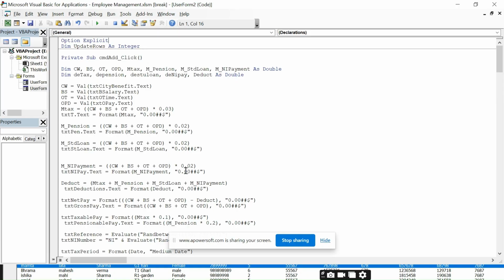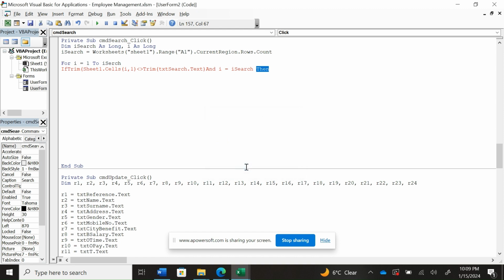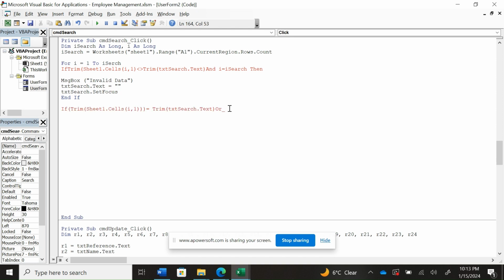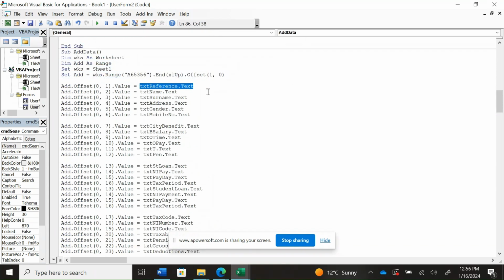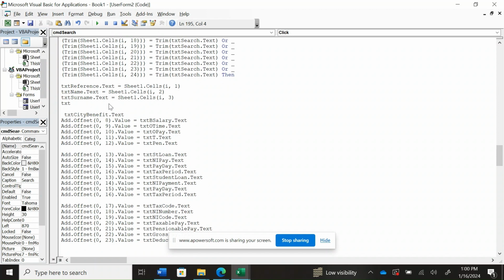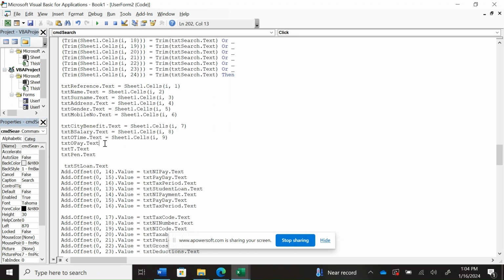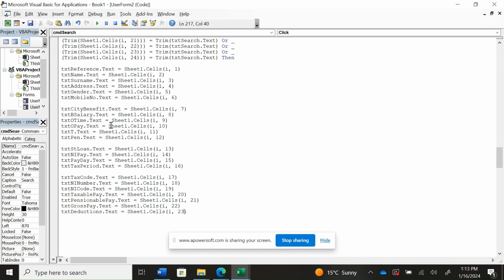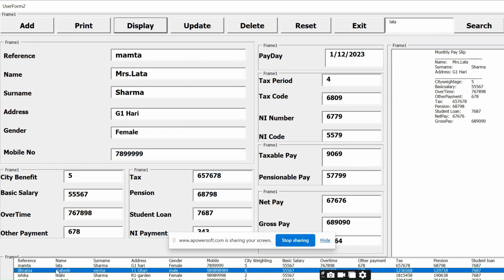Lesson: 03 Employee Management System Part 3.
Employee Management System (EMS) serves as a comprehensive platform designed to streamline various aspects of workforce operations, from recruitment and onboarding to performance management and payroll processing. In this article, we'll delve into the functionalities and advantages of an EMS, highlighting its pivotal role in enhancing efficiency, productivity, and employee satisfaction.